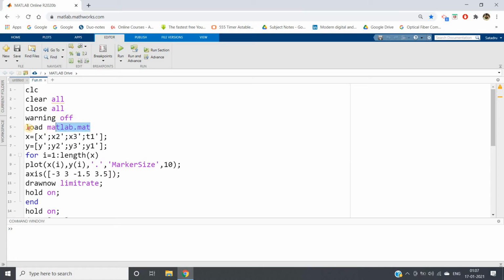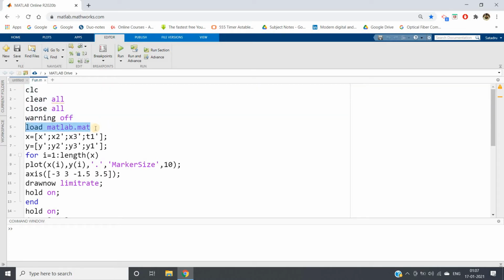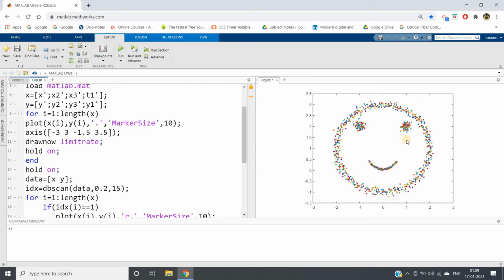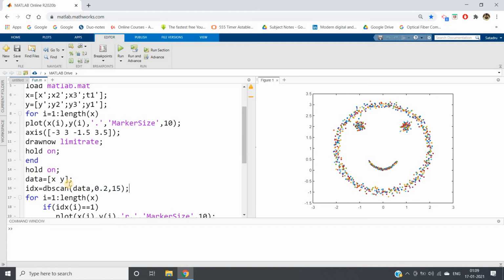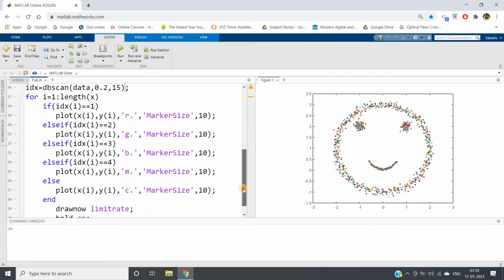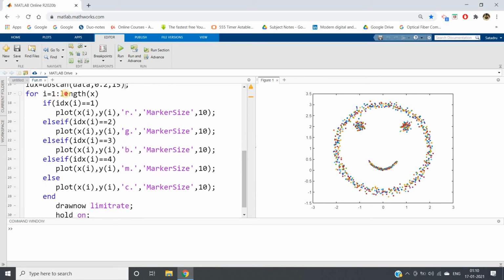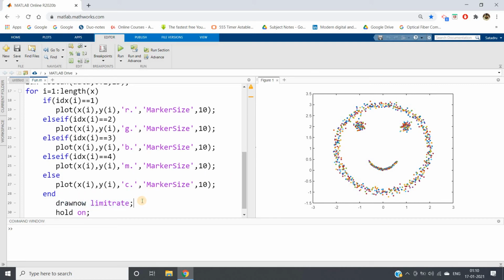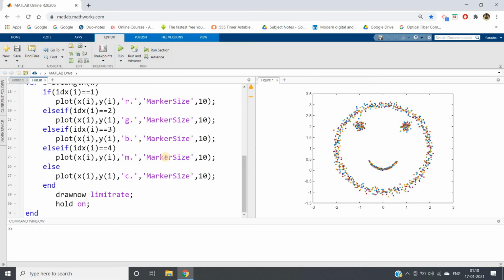DBSCAN Advantages with Visualization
Code:
clc
clear all
close all
warning off
load matlab.mat
x=[x';x2';x3';t1'];
y=[y';y2';y3';y1'];
for i=1:length(x)
plot(x(i),y(i),'.','MarkerSize',10);
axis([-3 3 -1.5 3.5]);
drawnow limitrate;
hold on;
end
hold on;
data=[x y];
idx=dbscan(data,0.2,15);
for i=1:length(x)
    if(idx(i)==1)
       plot(x(i),y(i),'r.','MarkerSize',10);
    elseif(idx(i)==2)
       plot(x(i),y(i),'g.','MarkerSize',10);
    elseif(idx(i)==3)
       plot(x(i),y(i),'b.','MarkerSize',10);
    elseif(idx(i)==4)
       plot(x(i),y(i),'m.','MarkerSize',10);
    else
       plot(x(i),y(i),'c.','MarkerSize',10);
    end
       drawnow limitrate;
       hold on;
end

I have created the data using the below code:
clc
clear all
close all
warning off
t=0:0.01:2*pi;
x=2*cos(t)+0.08*randn(length(t),1)';
y=1+2*sin(t)+0.08*randn(length(t),1)';
scatter(x,y);
axis square
hold on
t=0:0.08:2*pi;
x2=-1+0.1*cos(t)+0.08*randn(length(t),1)';
y2=2+0.1*sin(t)+0.08*randn(length(t),1)';
scatter(x2,y2,'k');
hold on;
x3=1+0.1*cos(t)+0.08*randn(length(t),1)';
y3=2+0.1*sin(t)+0.08*randn(length(t),1)';
scatter(x3,y3,'k')
t1=-0.6:0.01:0.6;
y1=t1.^2+0.08*rand(length(t1),1)';
scatter(t1,y1)

YOU JUST NEED TO DO